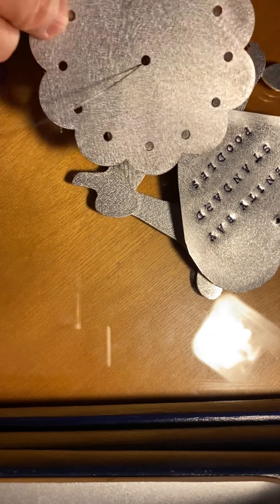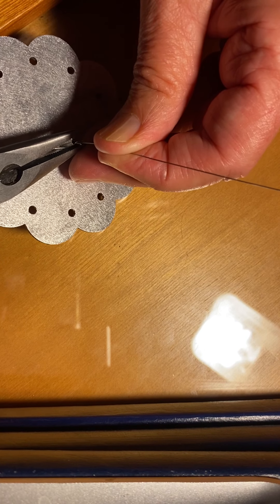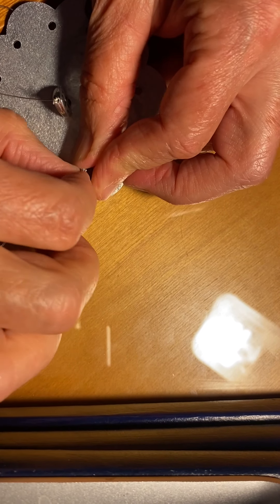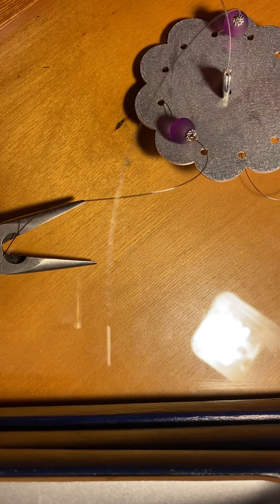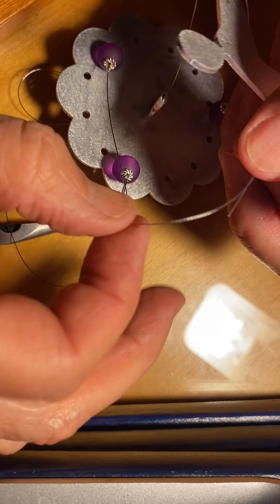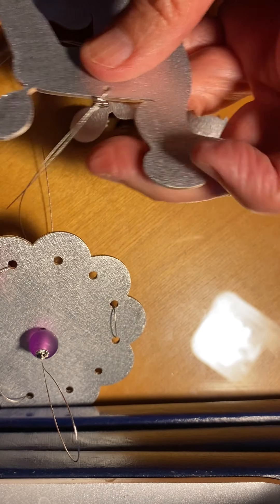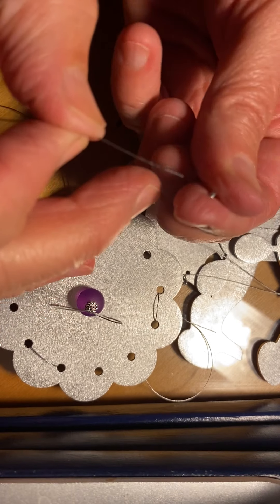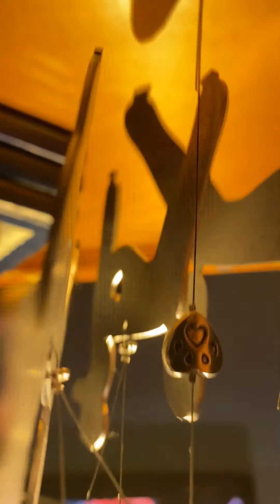DIYPoodleWindChime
showing how I make my Poodle Wind Chimes and how they sound.